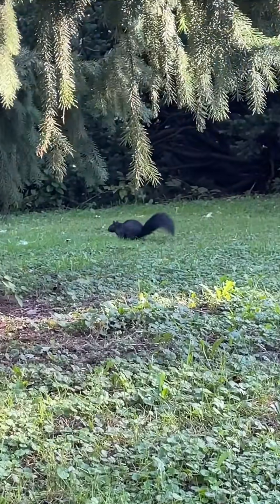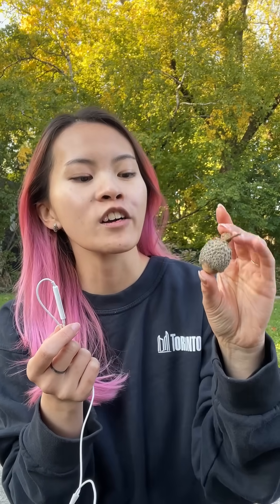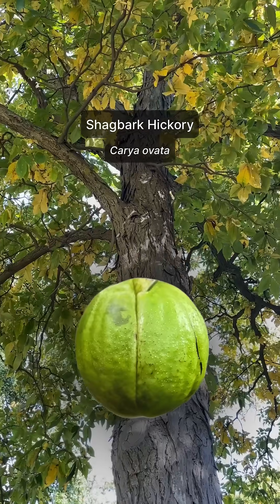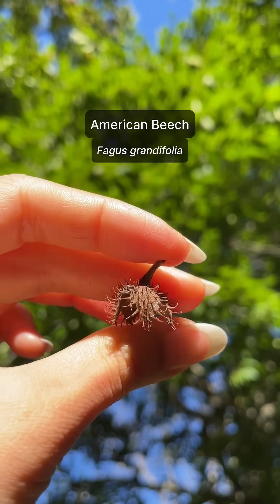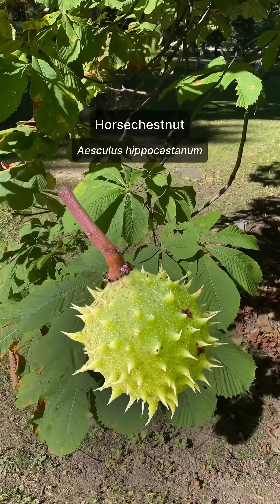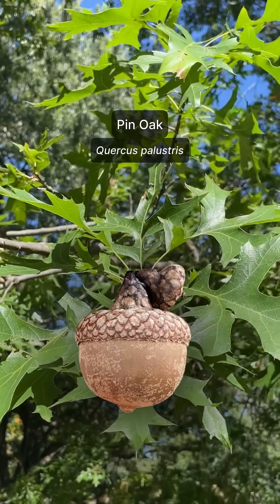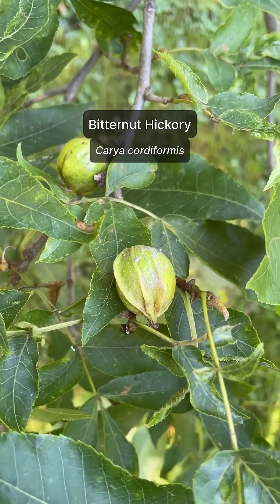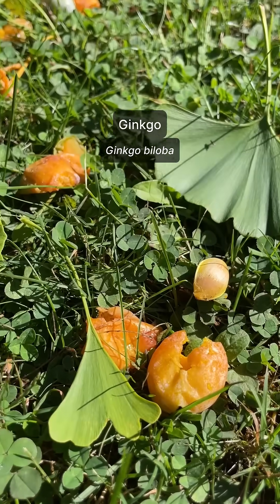Urban Forestry | Know Your Tree Nuts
Do you know what time it is?
It's "Know Your Nuts November".

Late summer through fall is a great time to spot nuts - if you can beat the wildlife to it.

What we see growing up in the trees is not technically the nut itself, but rather, it's the hard shell or outer layer that protects the seed as it grows, and these come in all shapes, sizes, and even colours.

Nuts are a great source of things like fats, proteins and carbohydrates that wildlife need to bulk up for migration, hibernation or to create a food cache over the winter. People also enjoy them, from walnuts to acorns.

What's cool about Toronto is we have a number of native and non-native nut-producing species that "walnut"  leave you disappointed.

So, here's a small list of what you can find across the city.

Big nut
Shagbark Hickory (Carya ovata)

Small nut
American Beech (Fagus grandifolia)

Spikey nut
Horsechestnut (Aesculus hippocastanum)

Winged nut:
Blue Beech or Musclewood (Carpinus caroliniana)

Short nut:
Pin Oak (Quercus palustris)

Ridged nut
Bitternut Hickory (Carya cordiformis)

Smooth nut
Yellow Buckeye (Aesculus flava)

Stinky nut
Ginkgo (Ginkgo biloba)

So do a nut check on a tree to see what you can find, and we'll catch you later for more Toronto Trees.

Descriptive video transcript: City of Toronto staff, Lam, is outdoors on a sunny day. She is speaking into a portable microphone while highlighting the importance of tree nuts for wildlife. Videos and images of various native and non-native nut-producing species, including the foliage and fruit, appear on screen.